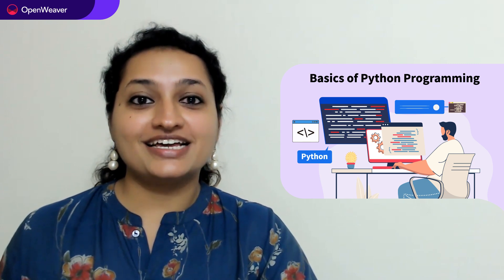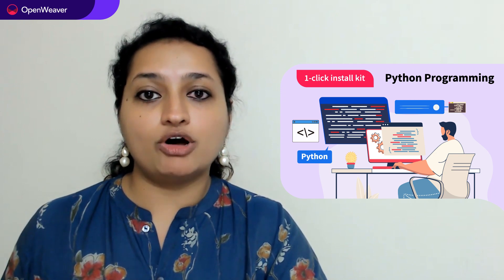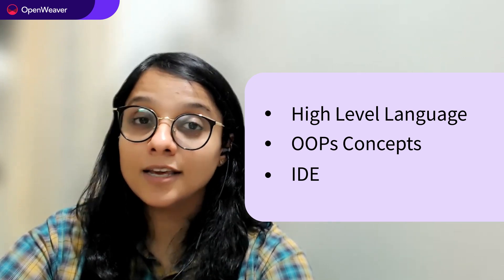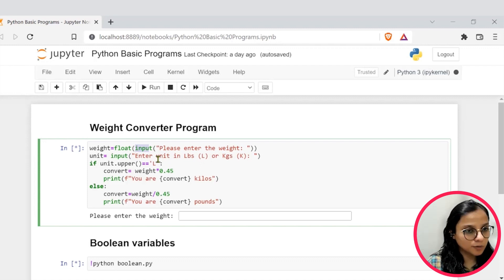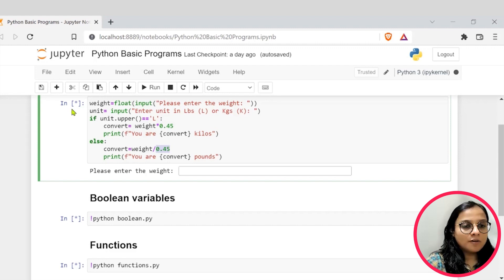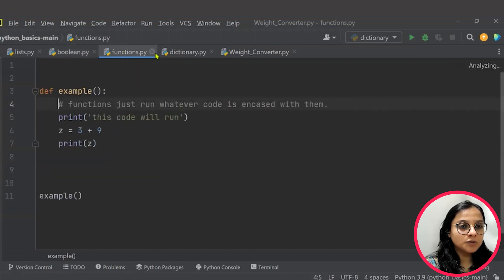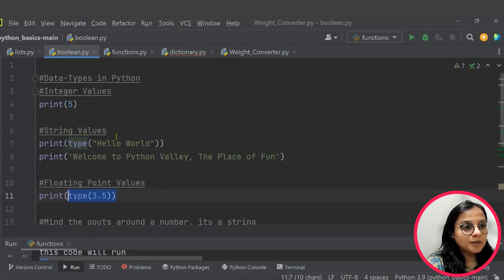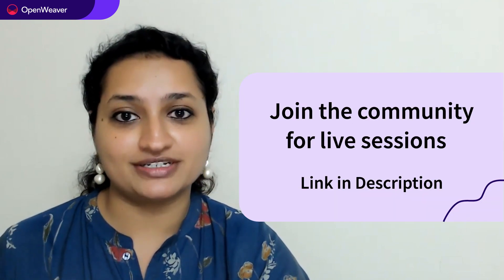Must Watch for Python Beginners | Build Your First Python Project | Hands-on Learning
This kit has some simple-to-use exercises in Python to help you learn how to program in Python and start your journey.

This will install a sandbox Basics of Python application and all the prerequisites needed for the tutorial.